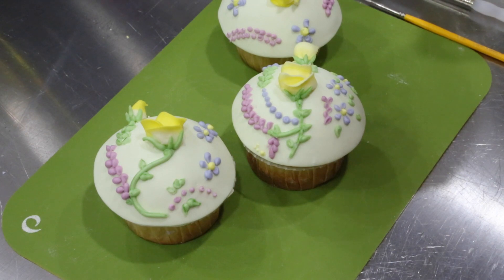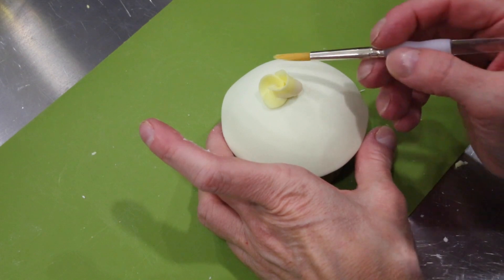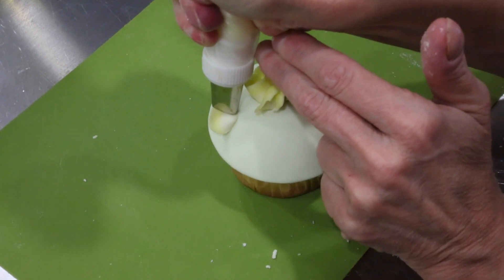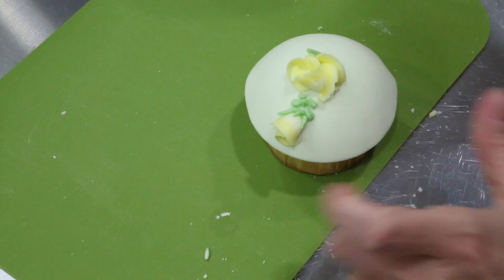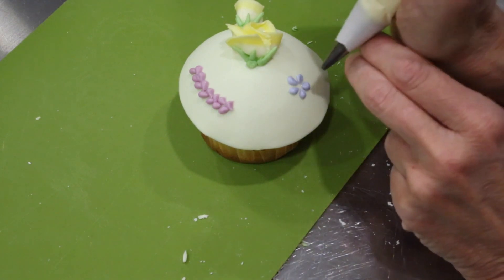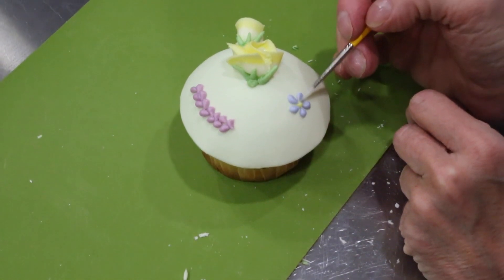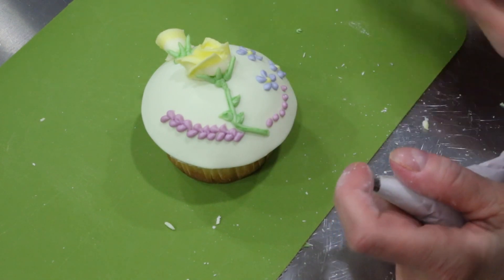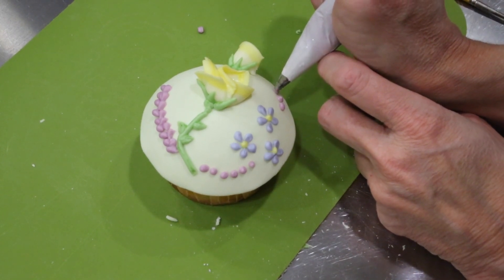Royal Icing Roses and Blossoms Piped on a Cupcake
Create fun and jazzy cupcakes piping royal icing roses and flowers directly onto a cupcake!